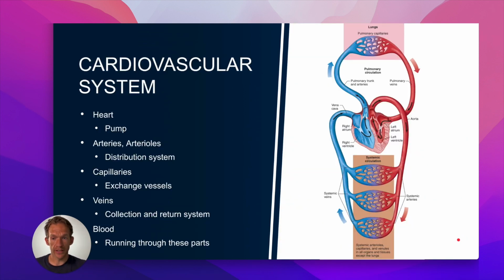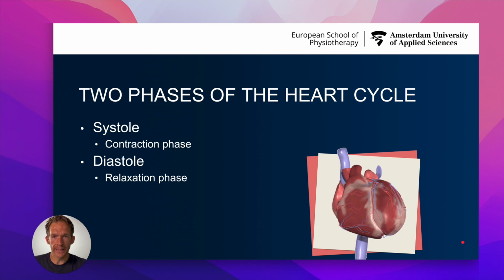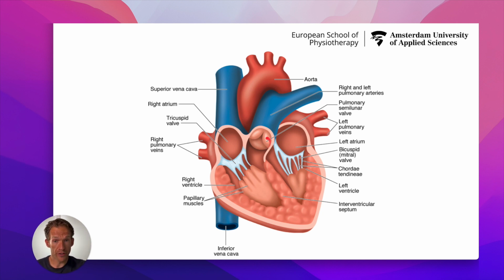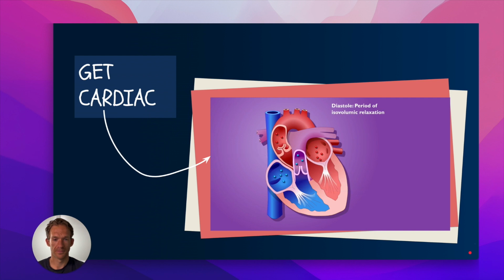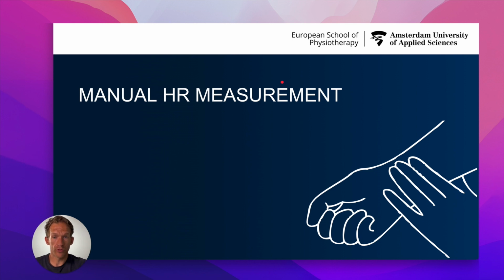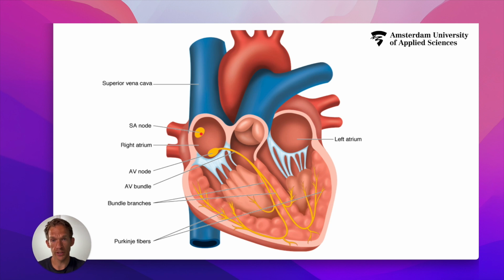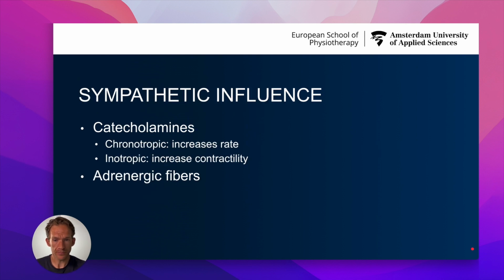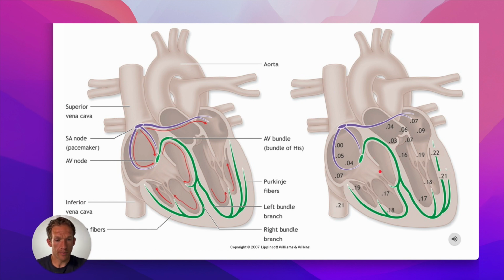The Heart [Sunday Slides]